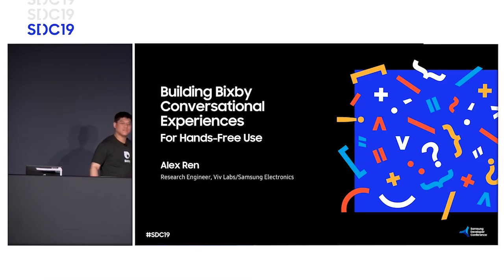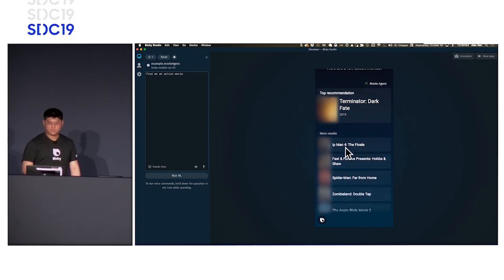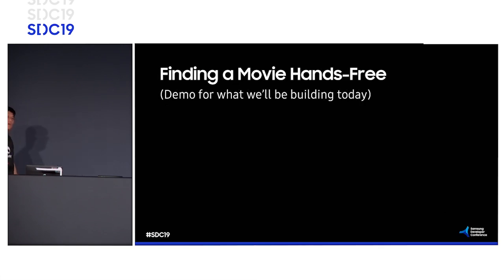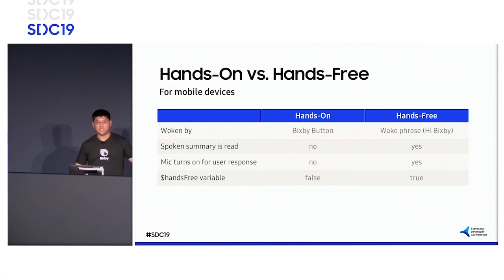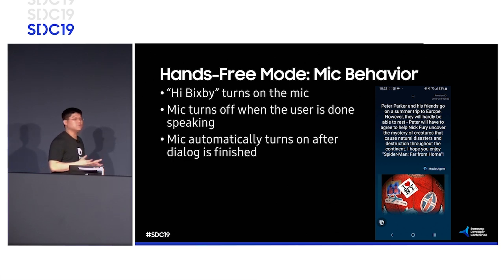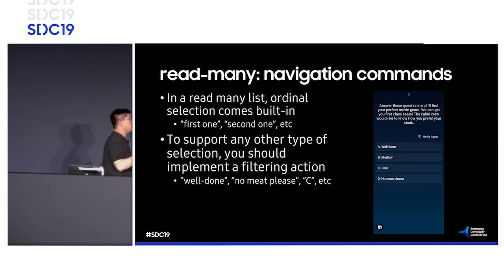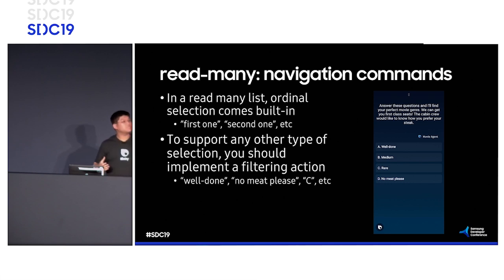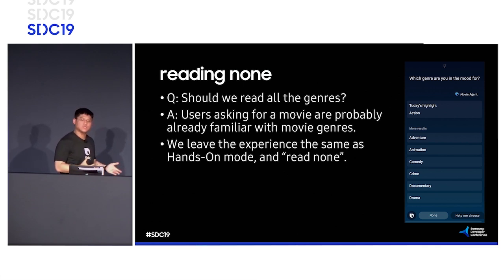Building Bixby Conversational Experiences for Devices with and without Screens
Building Bixby Conversational Experiences for Devices with and without Screens - Alex Ren